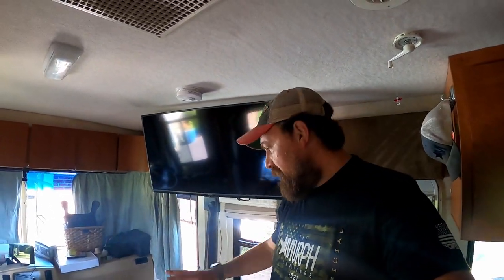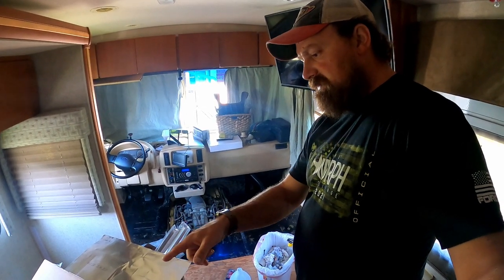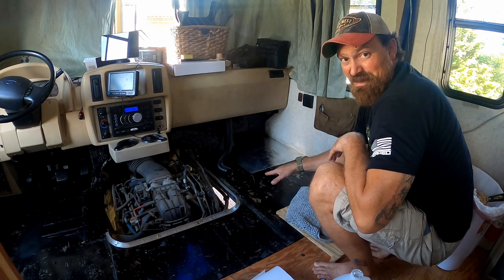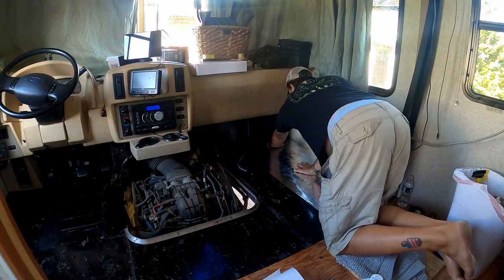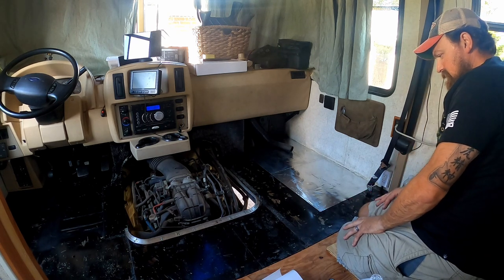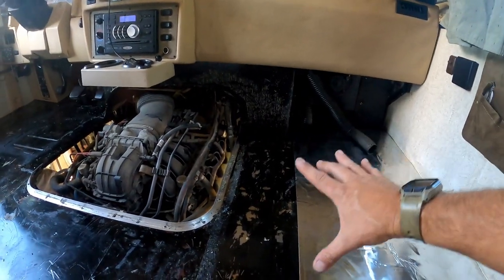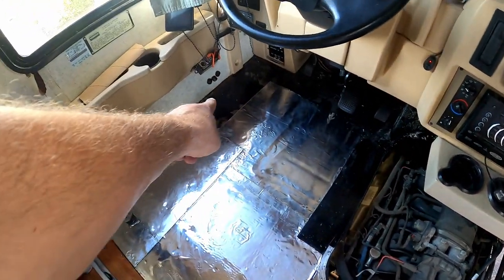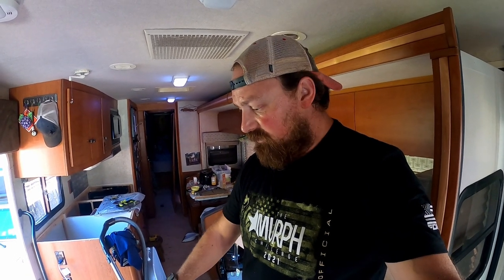SOUNDPROOFING THE RV CAB with Db Armor | S2-E7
Big day in the RV Renovation. I start laying down the soundproofing in the cab of the RV. When we pulled out all of the carpet and foam I was worried about an increase in noise and vibration. I reached out to the pros at @Heatshieldproducts and asked them if it was possible to lay this down then lay down the vinyl planks.  They said it should work so here it is. Making some big progress!

Heatshield Products (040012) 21" x 39" db Armor Lightweight Sound Deadener, (Pack of 2)

Winner announced on November 21st in the comments!

We recently launched our own merch on our website. Please take a look.

Camco RhinoEXTREME 20ft RV Sewer Hose
Aqua Pro 20847 Standard Regulator
15 Amp Male to 30 Amp Female Dogbone Adapter RV Electrical Converter Cord Cable(15A Male to 30A Female)

Not Keep Your Day Dream, Not Less Junk More Journey, But RV Life or Full Time RV, But RV Lifestyle, or any other but RV like that. This is a rv video / adventure day RV video but it is me and my family traveling the country!!